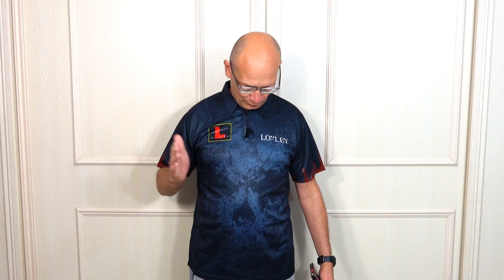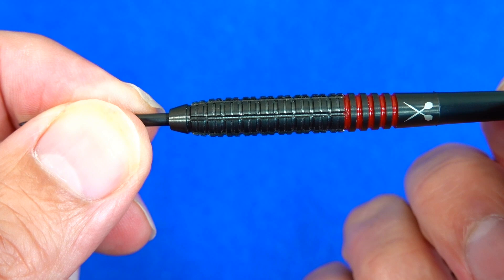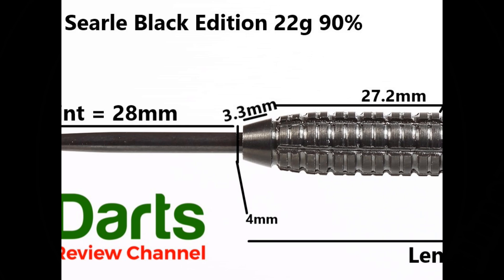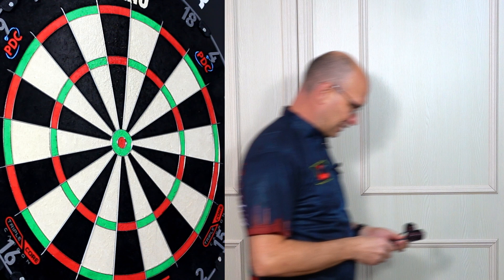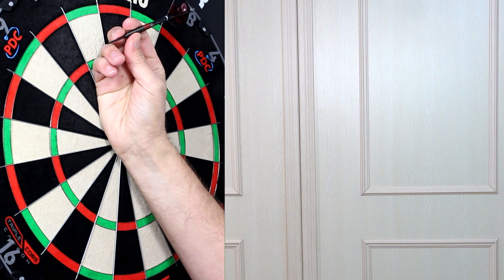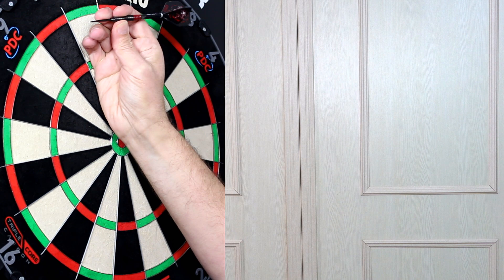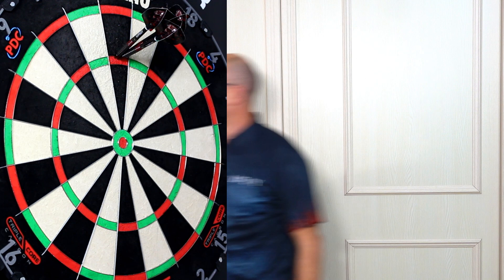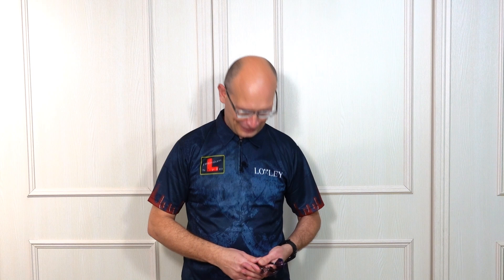Loxley RYAN SEARLE BLACK EDITION Darts Review With Nicely Grouped 180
A review of the Loxley Ryan Searle Black Edition darts.  These are black titanium coated darts with the same great shape and great as the natural tungsten version.  In this video I also show the new Ryan Searle Heavy Metal Phase 2 Darts Shirt.  Happy Darting!

Video Index:

00:00 Intro
00:59 Dart Info
01:15 Box & Contents
01:45 Close Look
03:32 Detailed Dimensions
04:04 Weight
04:31 Balance
04:48 Grip Levels
05:01 Darts In Action
10:05 Flight Slow-Mo
10:56 Wrap Up
12:33 Gallery
12:58 End